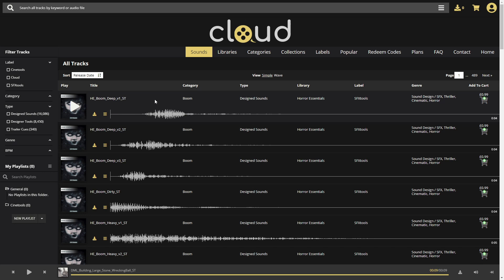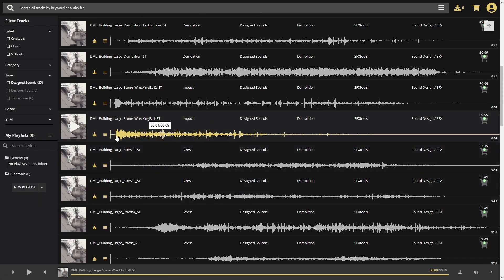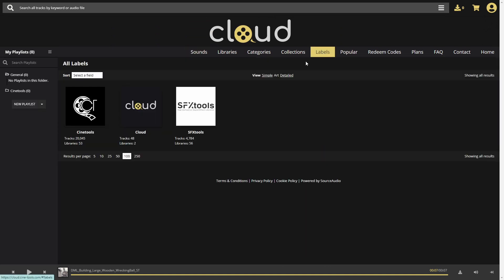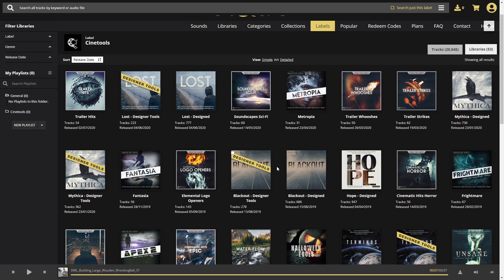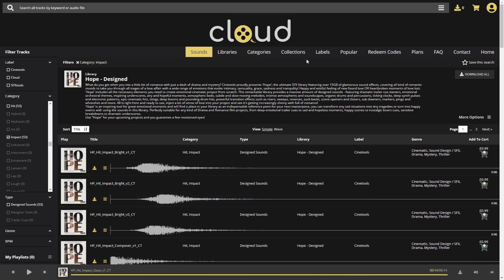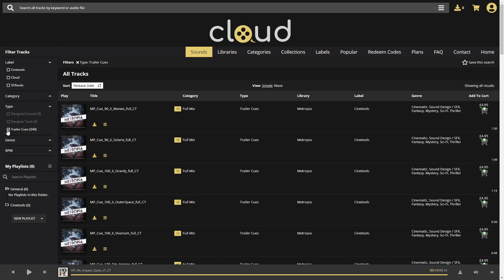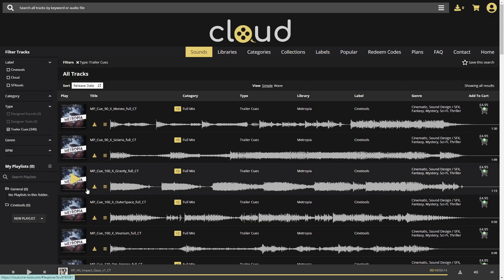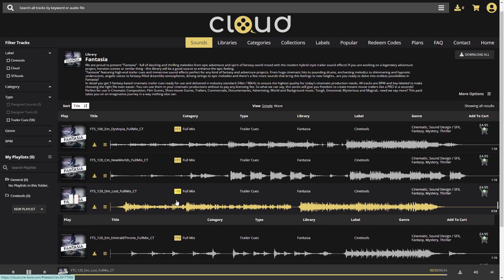"Cloud" by Cinetools - Content Overview